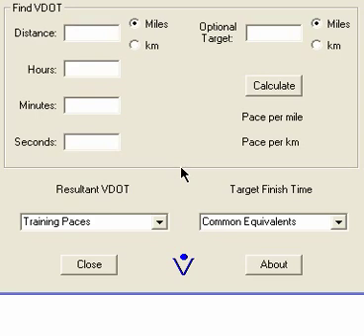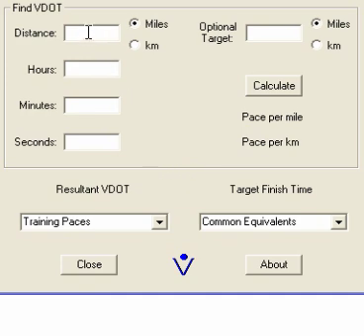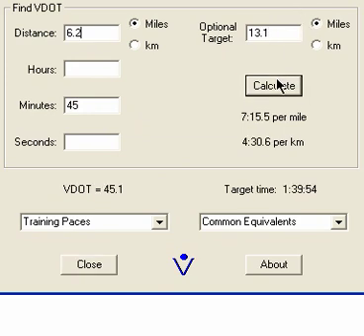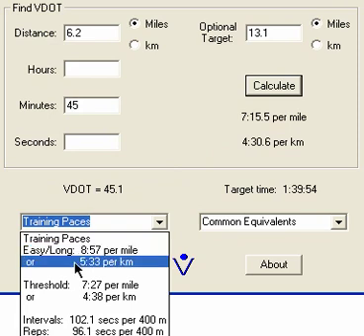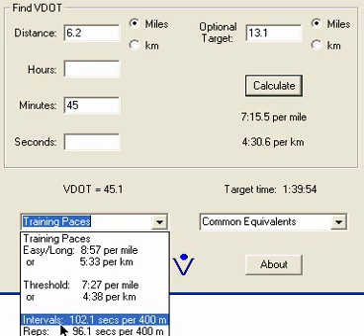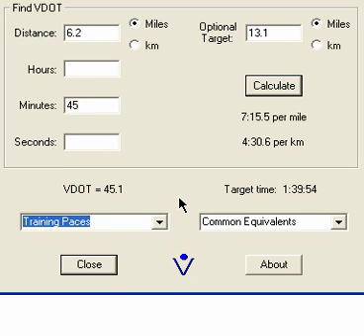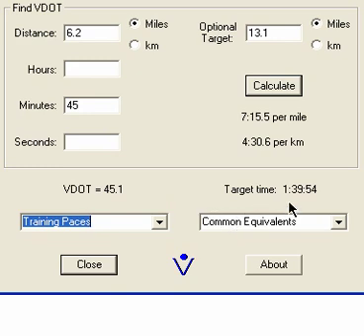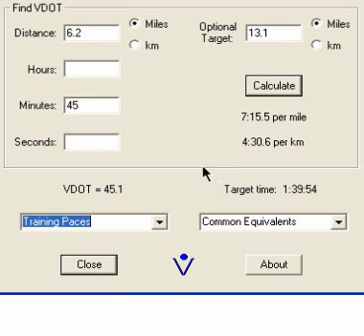ENGroups Intro Video: VDOT Calculator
Coach Patrick explains how to operate the VDOT calculator to determine your training paces.